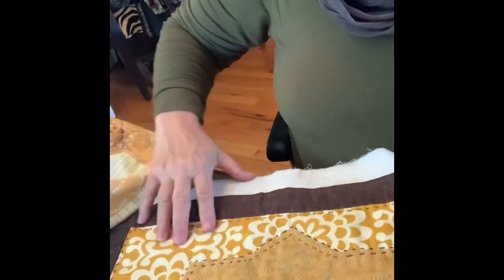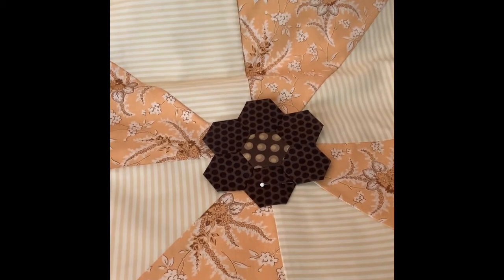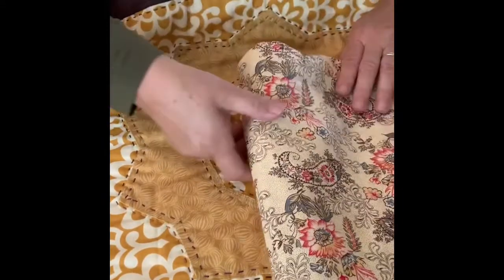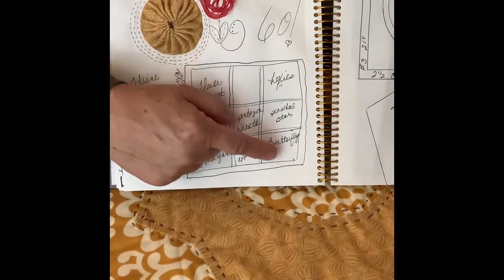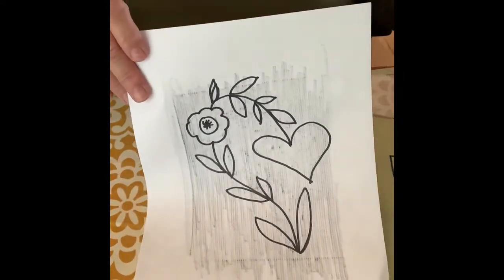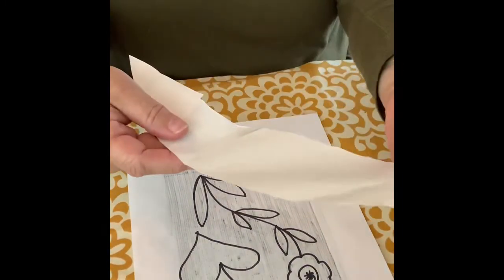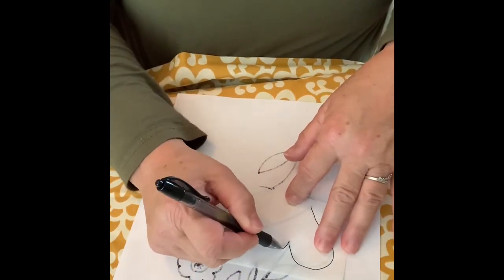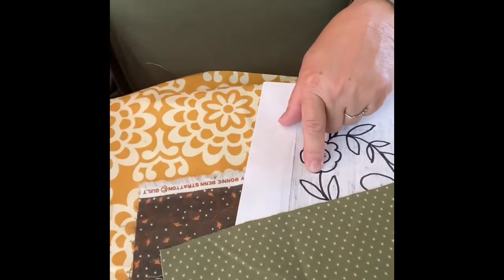episode #20~My Color Is BOM #4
Teresa Downunder (Quilt as you go without sashing)